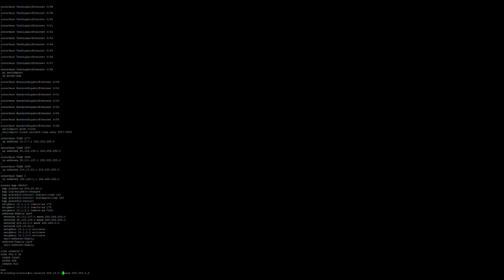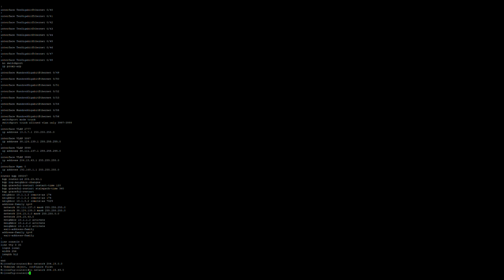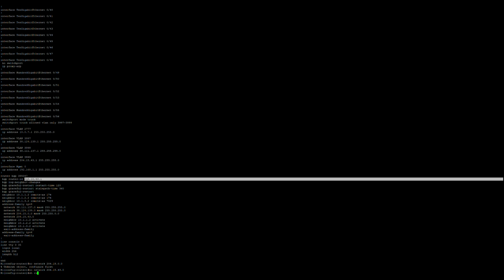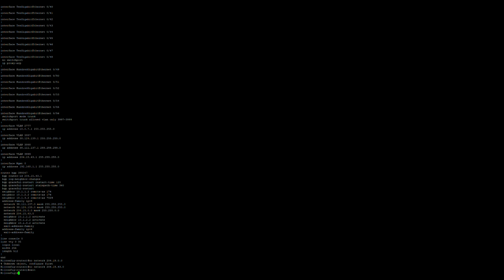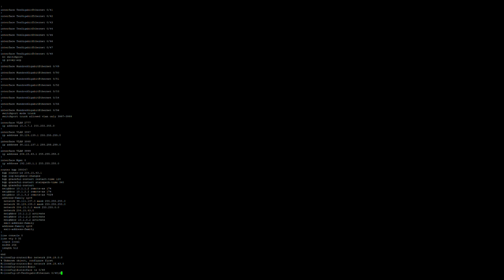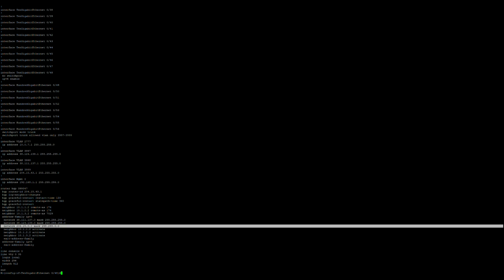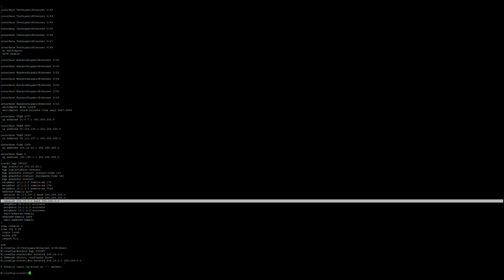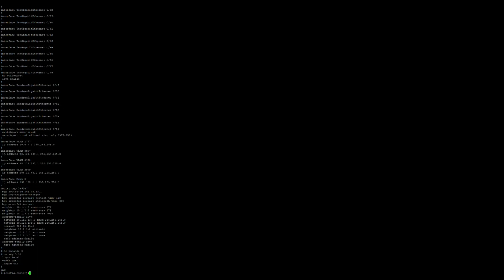Using an N5860 for multihomed BGP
As you can see in the video our AS is 399347 and we are working towards 100G, in an area where 1G costs $1700\month and 100G is barely heard of.  We are going to run 3x10G multihomed BGP and offer 1 and 10G peering in any of our facilities.  This is only a lab and obviously there is a better facility.